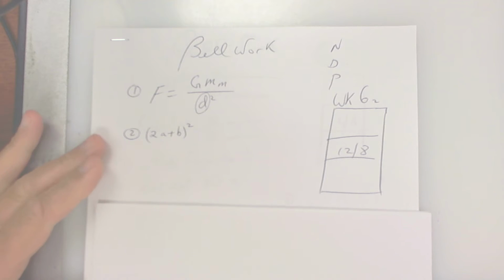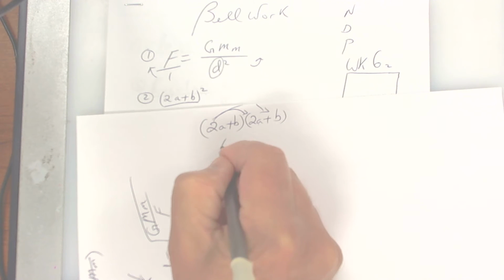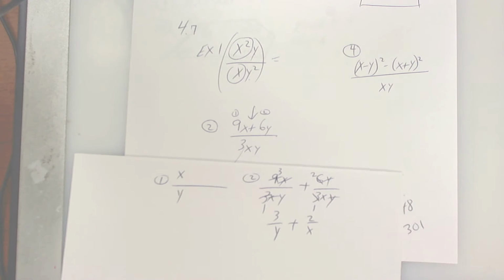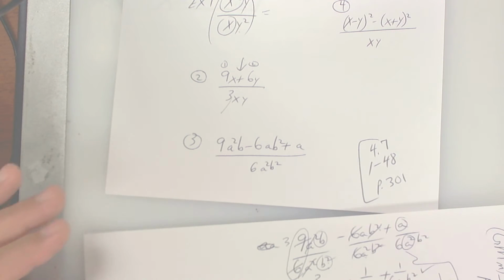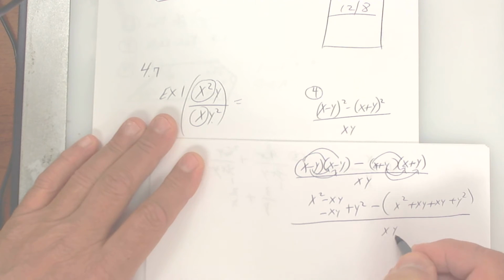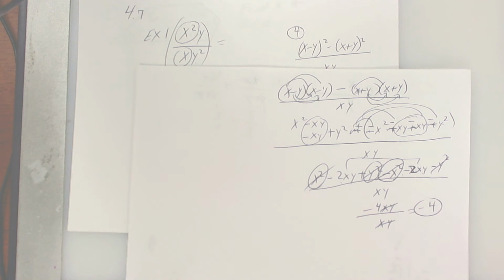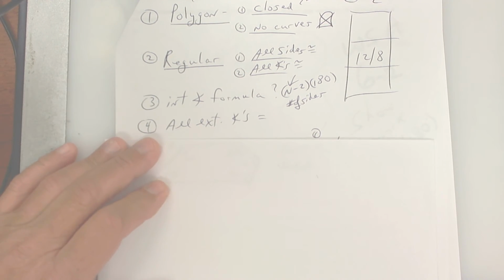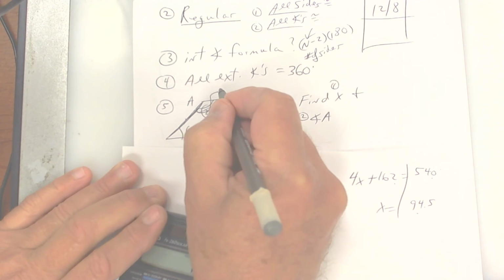12-8-20 MCR 4.7 Geo. 6.1 wsA interior angle formula